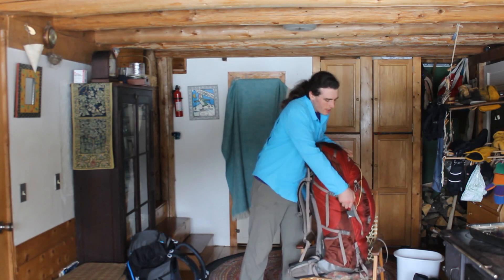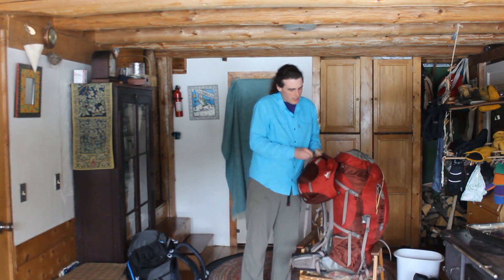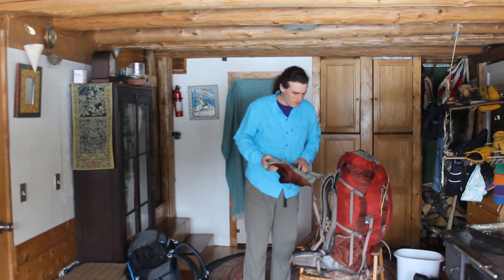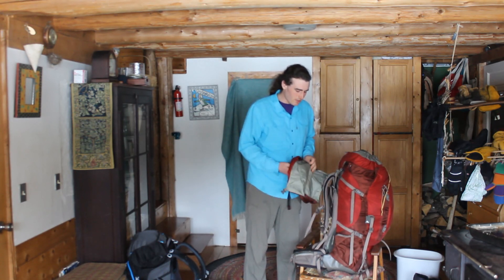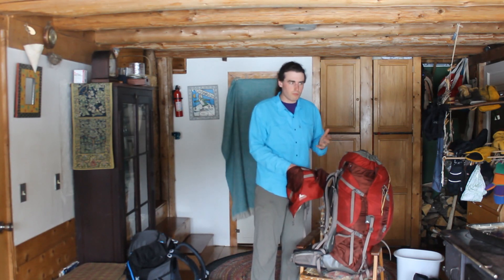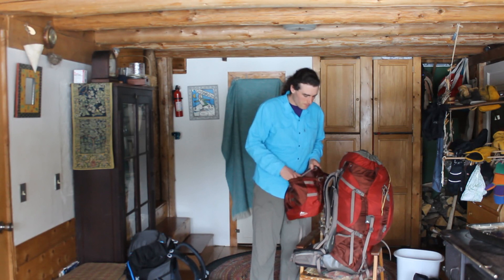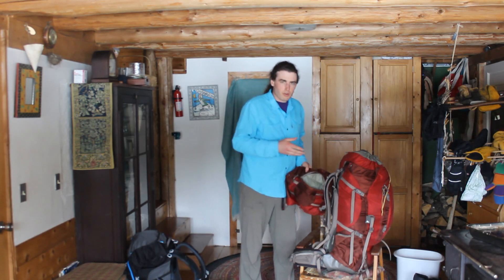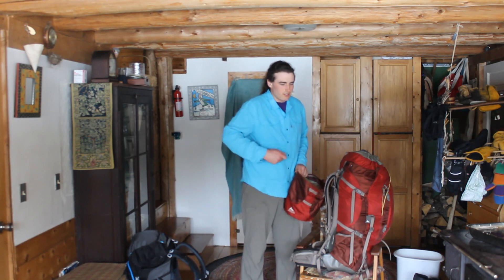Multipurpose Backpack Straps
My backpacking experience has shown me that having a day pack on a trip is useful. While I can bring a separate one I like the opportunity that a detachable brain can provide to create a day pack, I have yet to find a pack that seems to do it efficiently and well. Also, I am not a huge fan of built in straps as a way to attach items to the outside of a backpack. If they are going to be included I think it is essential that they are designed in such a way that to promote a large number of interconnects so they can be used to attach objects in not just their primarily designed way.

It is a lot of videos about backpacks in a row. My original plan was that all of three of these were going to be a single video, but part way though filming the first one I realized that if all this information was in a single one it would be a much longer video than I think is good. Also in the midst of filming that I realized that I did not yet have coherent thoughts on the topics I covered in this video, and as such needed more time to think about them and come up with a better outline than a bullet point of ‘straps’.

Previous pack videos (2): youtu.be/8yjK_b94YgE, youtu.be/NChjWifYIhI

Filmed early April 2024